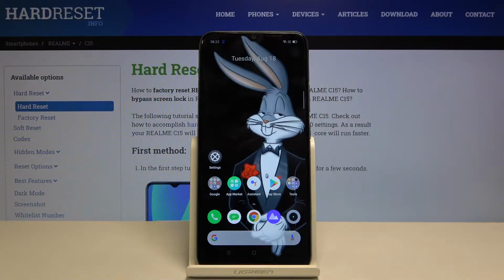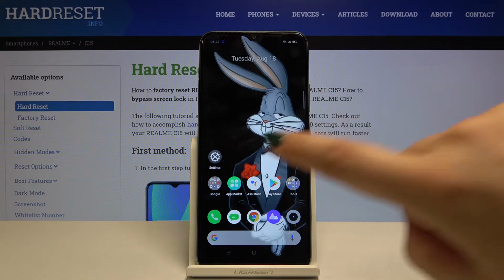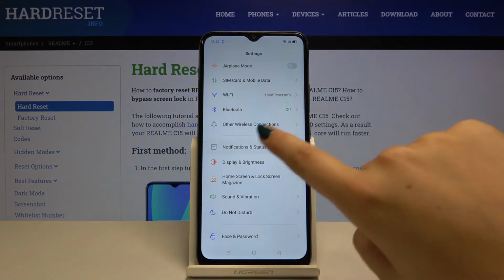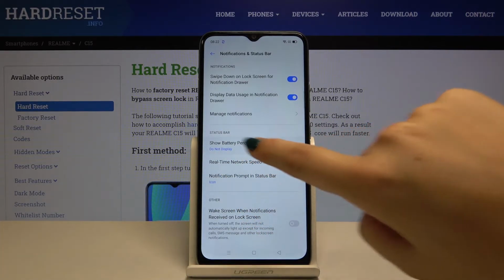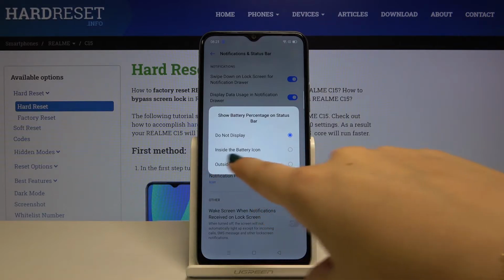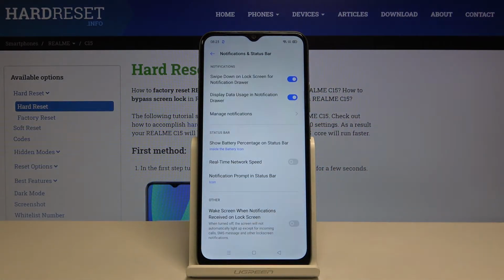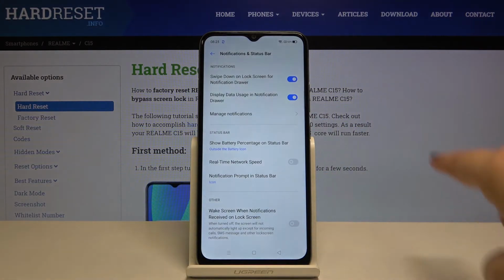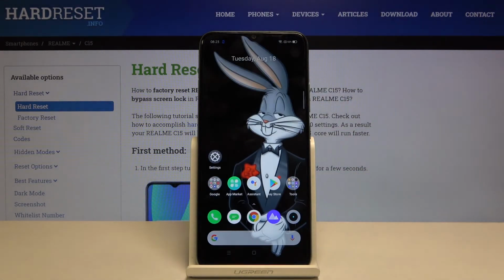How to Show Battery % in REALME C15 – Show Battery Usage on Status Bar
Learn more info about REALME C15:
If you’d like to know the exact percentage of the battery in your REALME C15, then here we are coming to show you how to do it! Above video will show you all steps which are required to get into proper status bar settings and how to customize them in order to show the exact percentage of the usage of the battery next to the battery icon. So follow all shown steps and easily show battery usage on status bar.

How to check battery information in REALME C15? How to find battery information in REALME C15? How to extend knowledge about REALME C15? Where to find battery details in REALME C15? How to set battery percentage in REALME C15? How to show battery information in REALME C15?